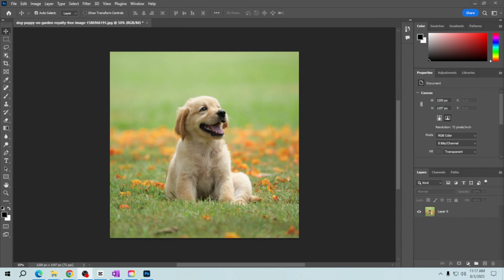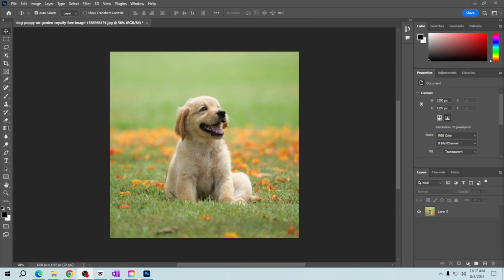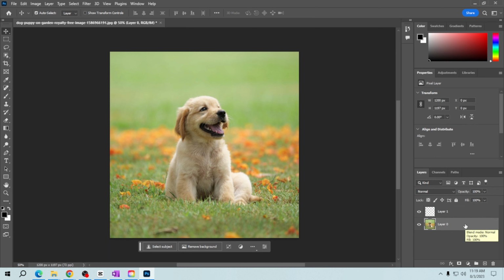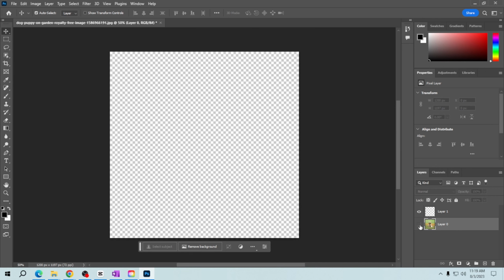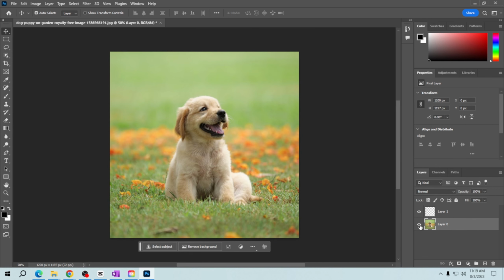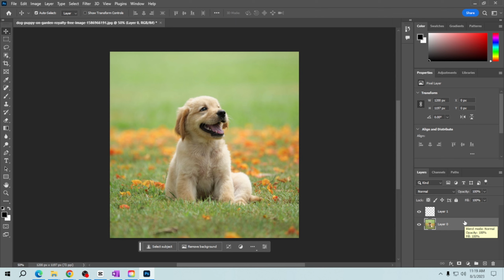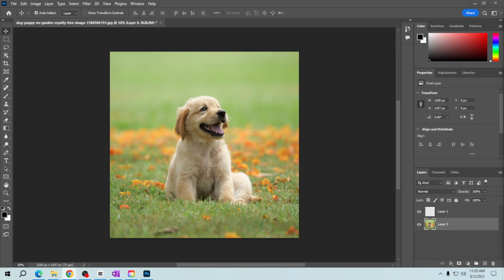How To Use Layers To Edit Images in Adobe Photoshop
In this video, I'll show you How To Use Layers To Edit Images in Adobe Photoshop

In this video, I will show you how to use layers to edit images in Photoshop, allowing you to make non-destructive changes and add various effects to your photos. Learn the essential techniques to work with layers and enhance your editing workflow. Let's get started!